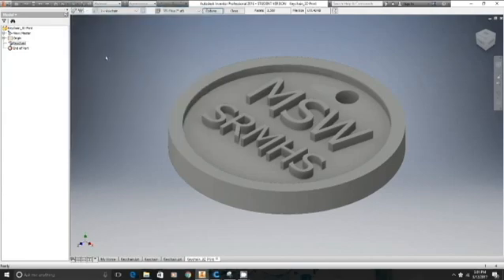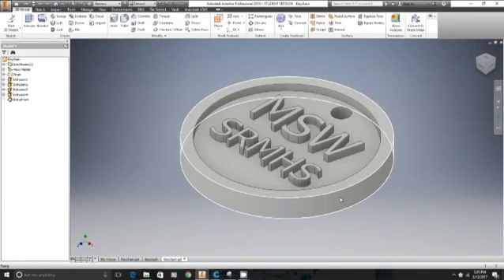Exporting STL files from Autodesk Inventor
Followup to my Keychain in Autodesk Inventor Video, specially to show one way of exporting an STL file from Autodesk Inventor 2016.